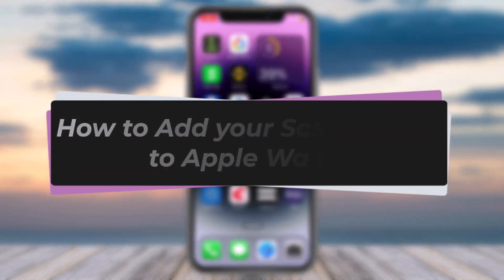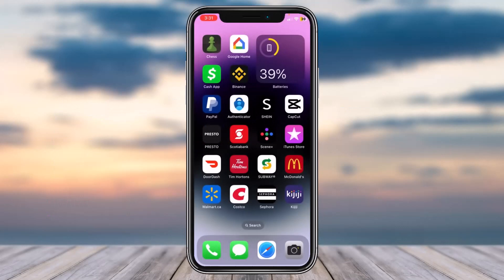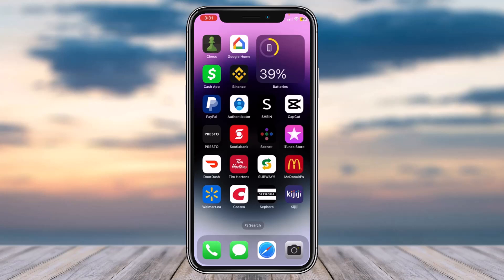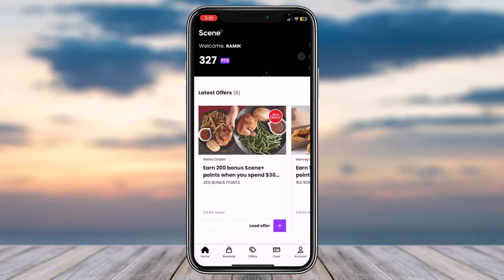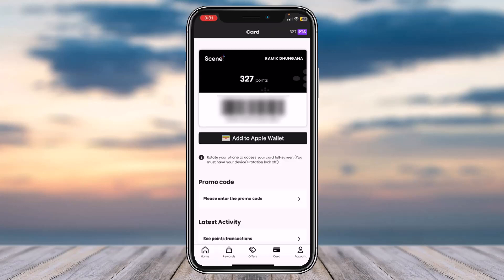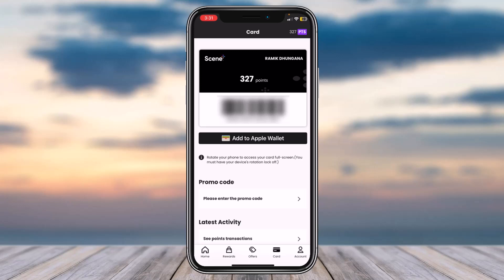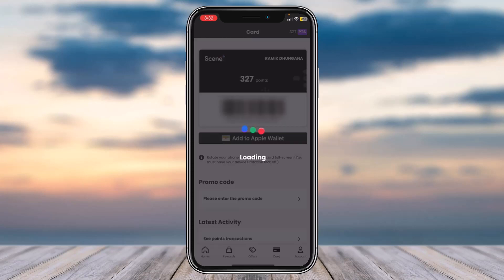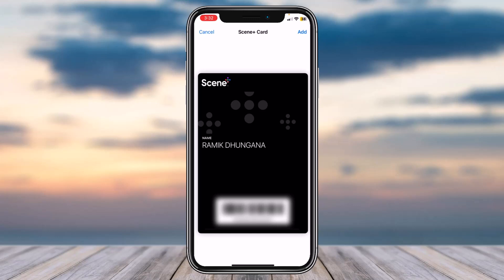How to Add your Scene+ Card to Apple Wallet | 2023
In this video, I will guide you on How to Add your Scene+ Card to Apple Wallet.